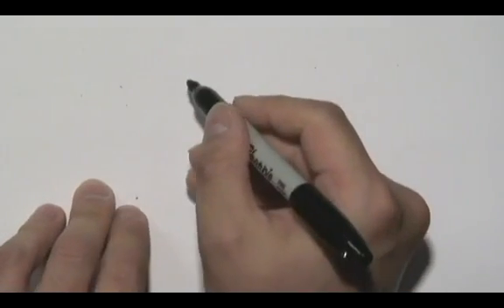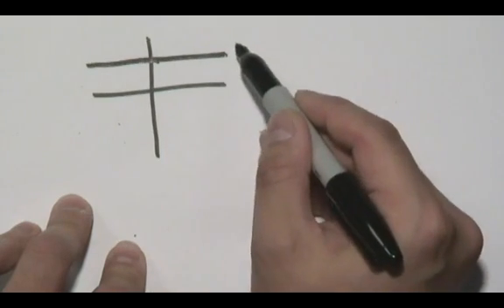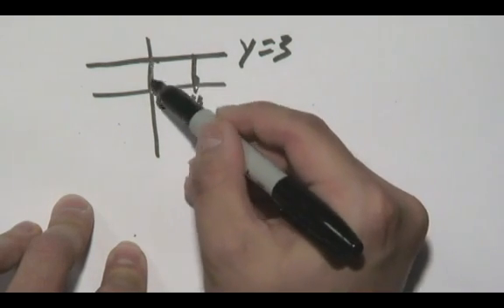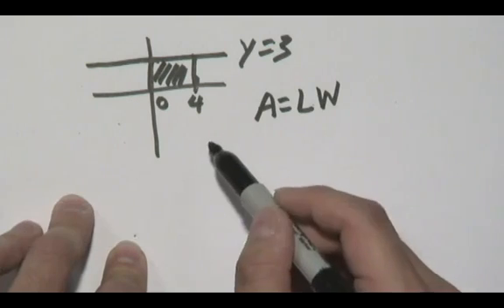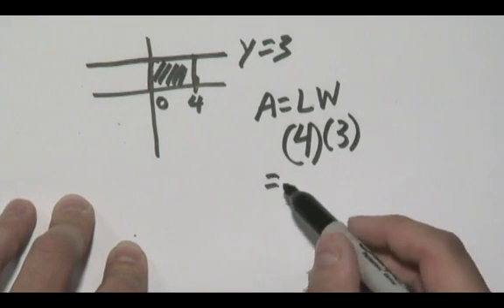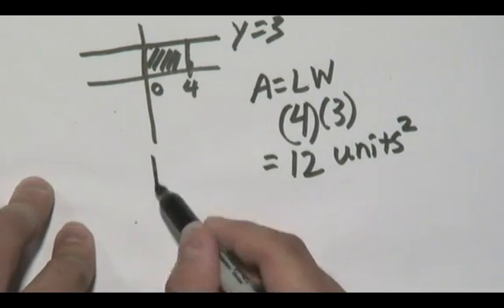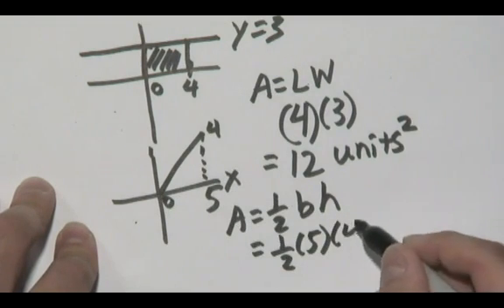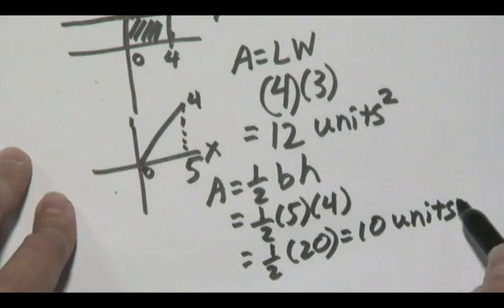How to Calculate the Area Under a Curve Using Precalculus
How to Calculate the Area Under a Curve Using Precalculus. Part of the series: Mathematics. When calculating the area under a curve using precalculus, you will need a pen, paper and a calculator. Learn how to use precalculus to find the area under a curve with help from math teacher in this free video on mathematics.